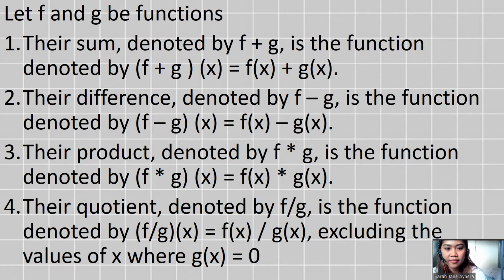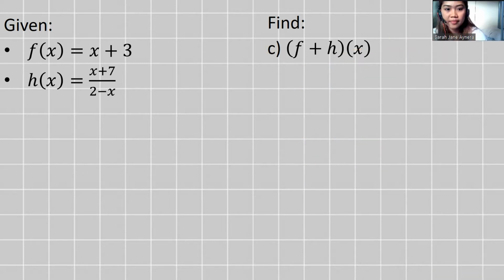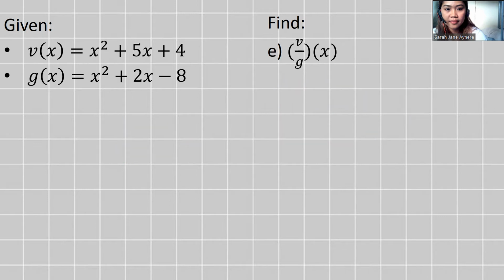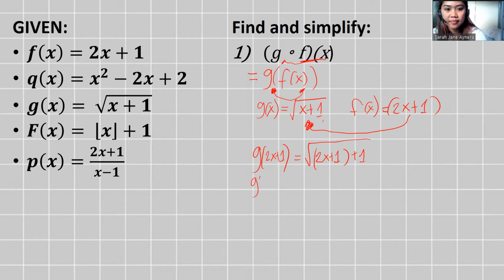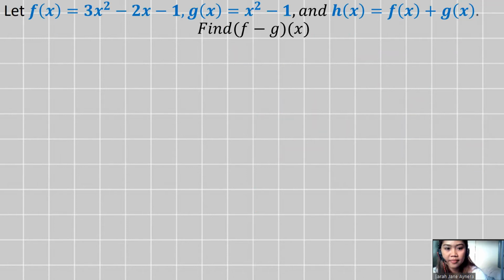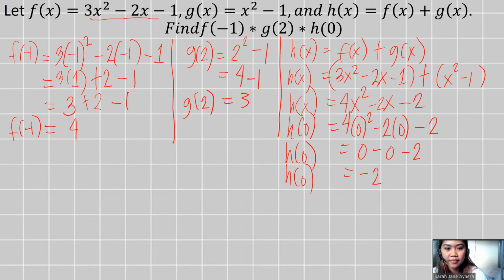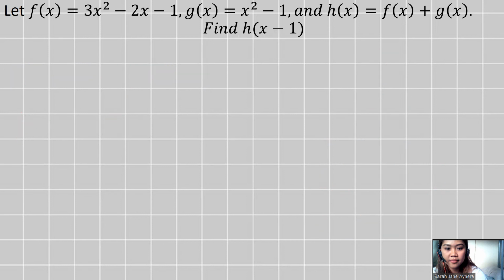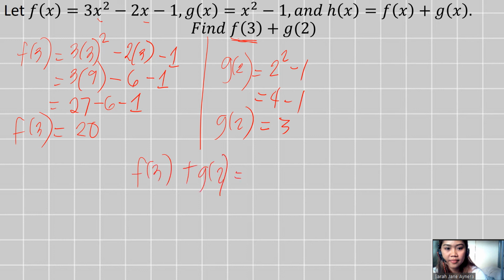OPERATIONS ON FUNCTIONS